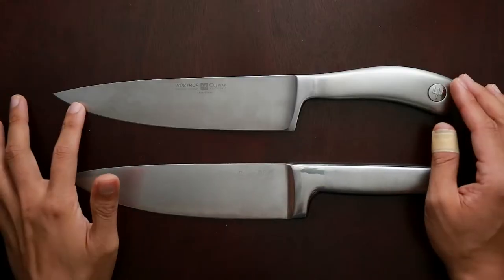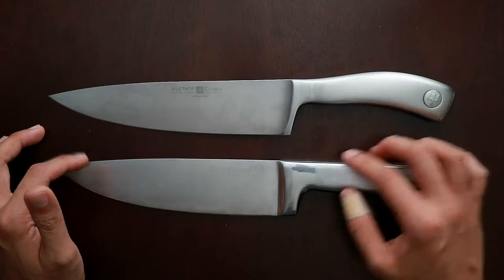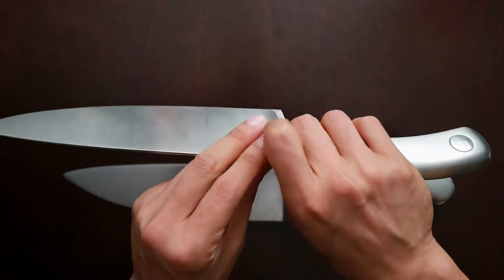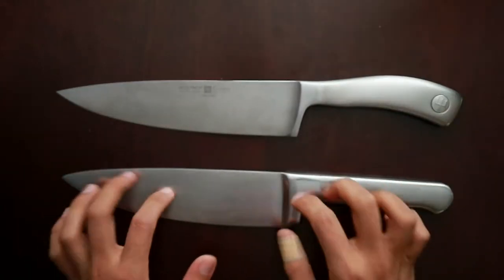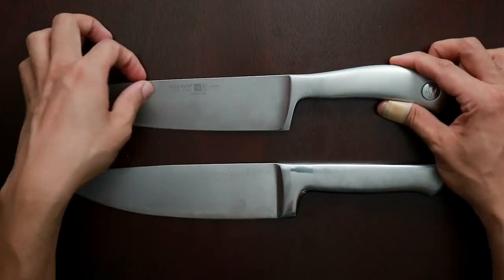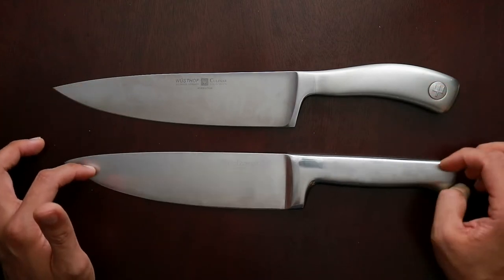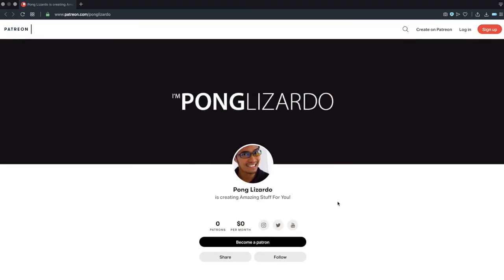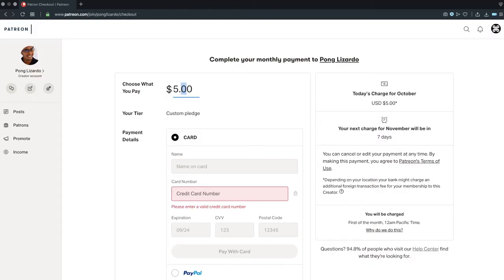$150 Kitchen Knife vs $20 Kitchen Knife: Wufthof Culinar vs KitchenAid Forged Series Chef's Knife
KitchenAid Forged Series
Wufthof Culinar 8" Kitchen Knife

A comparison of the KitchenAid Forged series stainless steel kitchen knife and the Wusthof Culinar 8" chef's knife. We're comparing these kitchen knives to see what's the difference between a cheap kitchen knife and a more expensive kitchen knife. I own these two kitchen knives but I'll only keep one. The other kitchen knife will go to my sister. Watch till the end of the video to see which knife will stay in my kitchen and which knife will go to my sister's kitchen.

Bitcoin: 1DenHCrbUfVgUb9sFnbPiBTTVwv7LTTCPn
Litecoin: LQfGbtabomJYcT6Nb5rF2DJTkoq1wdv2Ky
Zcash: t1KrmvaB2ayFZrapkq9o77db6MsAHWZozky